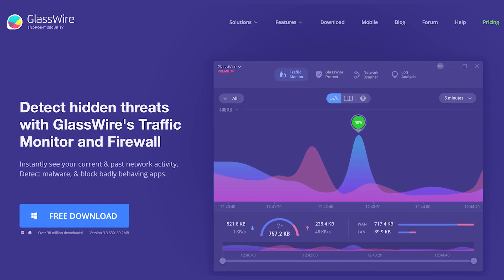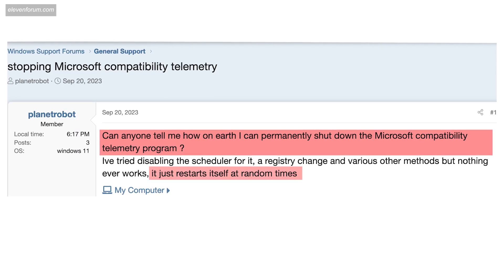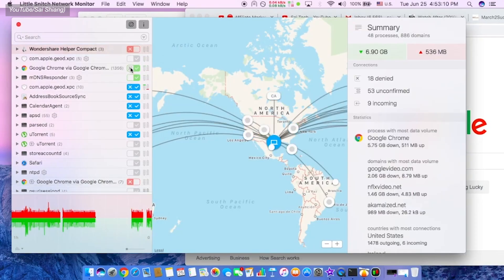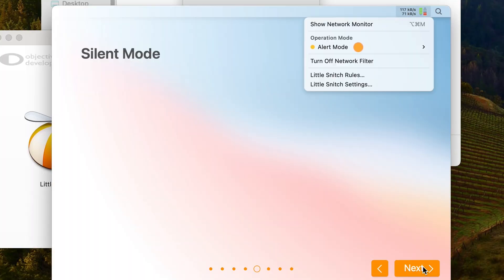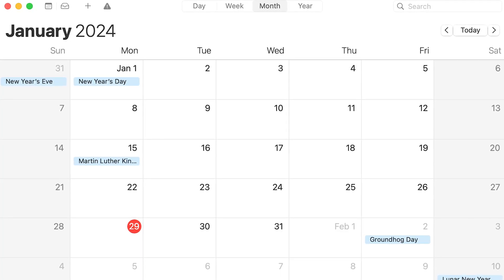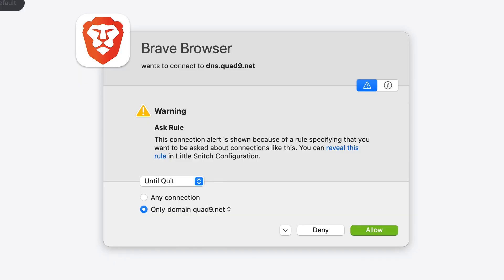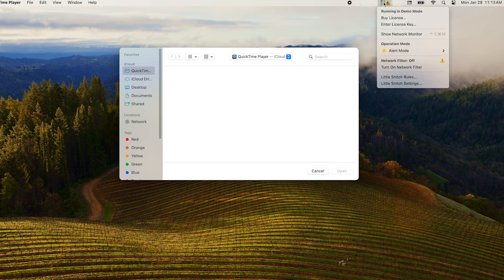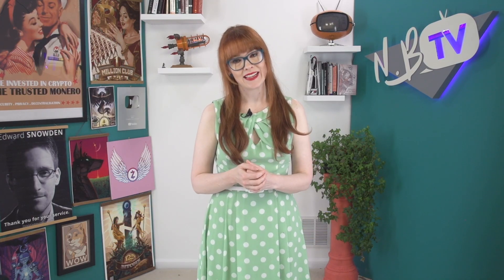Stop Your Programs Reporting Your Activity with Little Snitch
Our computers constantly talk to servers across the internet without us realizing, sharing information about our activities. Most of us don't even realize how many programs are silently connecting to the internet and sharing data. It usually happens without our explicit consent.

But we can block these connections. On Mac, you can use a program called Little Snitch.

In this video we look at the data is silently transmitted from our computer through things like telemetry, and show you how to use Little Snitch to regain control over the data leaving your computer.

00:00 Your Computer’s SECRET WHISPERS
01:39 Data Leaving Your Computer
04:02 Little Snitch Walkthrough
10:13 Bazzell’s Settings
10:35 A Note About Alerts and Rules
11:48 Conclusion

Using a reverse firewall like Little Snitch can be very revealing about how much data is silently being transmitted from our computer. Simply becoming aware of this can help us make better decisions with the tech we use.

Our suggestions come from privacy expert Michael Bazzell, and we highly recommend you check out his

Little Snitch can be found here: obdev.at
There is a similar product that apparently doesn't have the same granular functionality but is free called Lulu. I haven't tested it though, so you're on your own there!

Our eBook "Beginner's Introduction To Privacy:

USB-C to ethernet adapter: